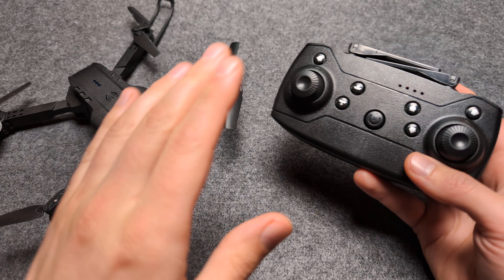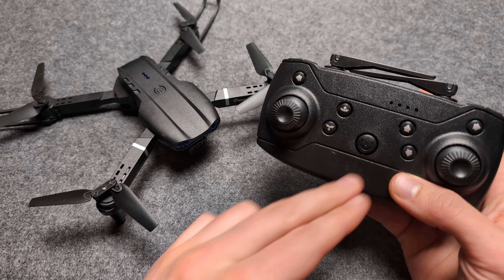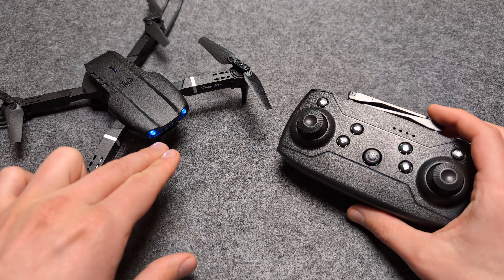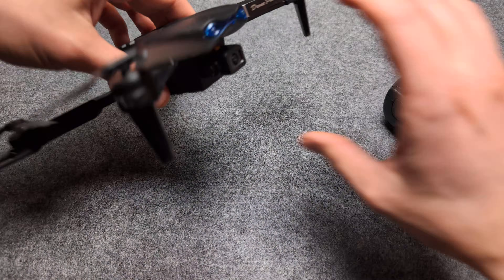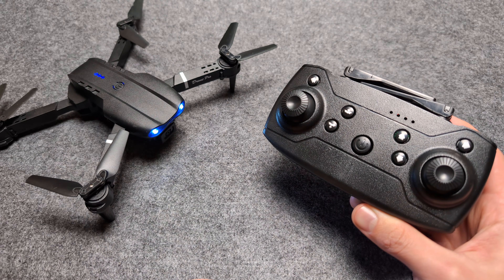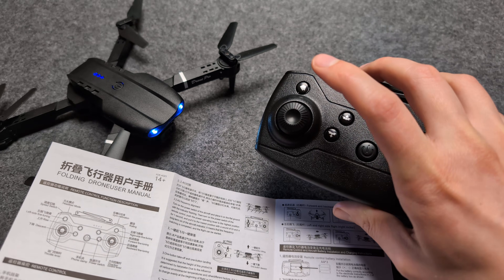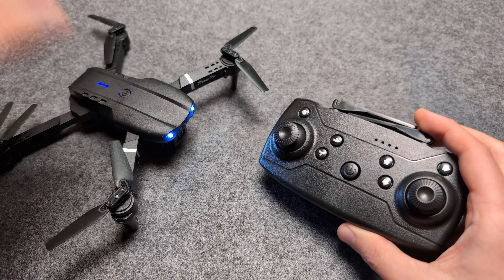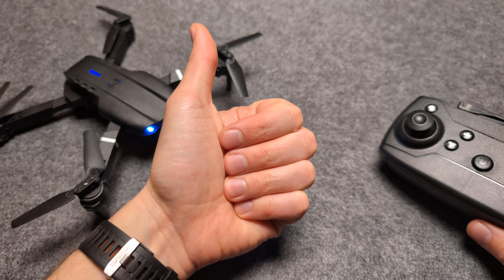E99 / E99 Pro Drone - Connect with Remote Controller + FIX Remote Sync Problems & Lights Flashing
What to do if E99 or E99 Pro doesn't connects with remote anymore and only lights flashing. How to properly pair with remote and fly

I just Partnered with Temu on this & They are Offering the E99 Drone for $1.29 for my Viewers.
Here's a Link where you can order it for that price
Around $1 Depending on your Country for new Users (If you have a new Account)

Is it Worth the $30-$40 other Places Charge for it? Nop, lol.
But for about $1 with this deal it's frickin Amazing :D